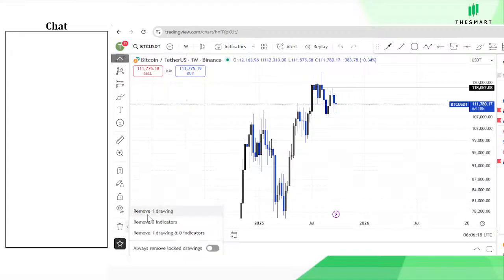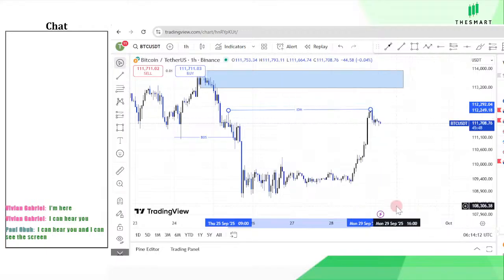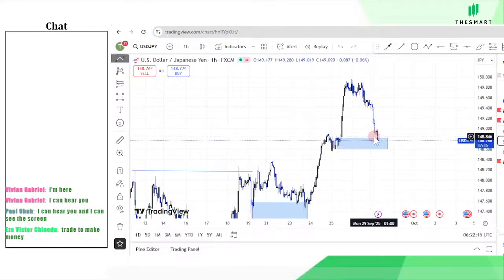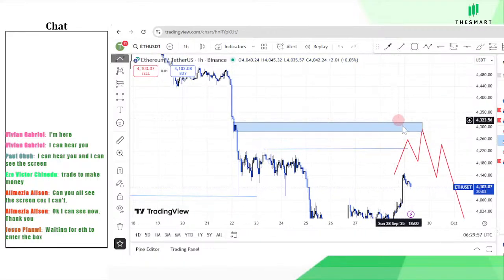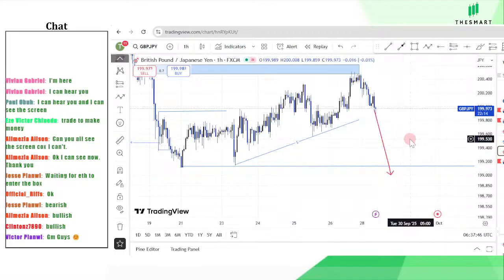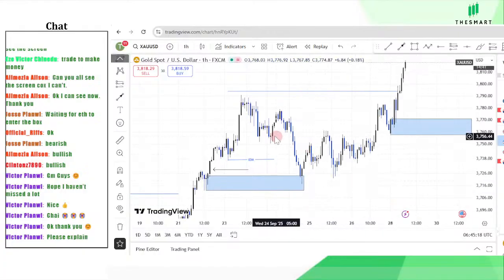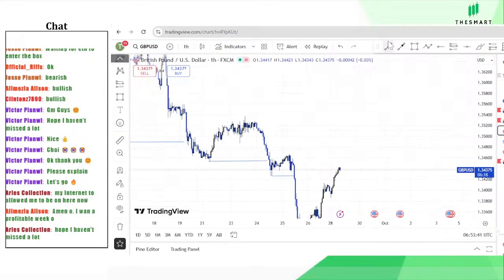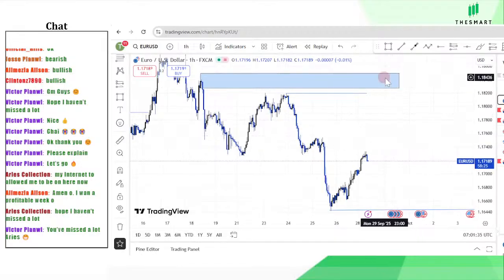WEEKLY DIRECTIONAL BIAS (CRYPTO & FOREX) - Smart Money Moves for the week (29h sept. 2025)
Welcome to our weekly live stream, where we dive deep into the charts and uncover high probability trade setups for the week ahead.
 What we cover:
•  Live chart analysis (Crypto & Forex)
•  Trade setups and strategy breakdowns
•  Market updates and key news
•  Q&A and community insights